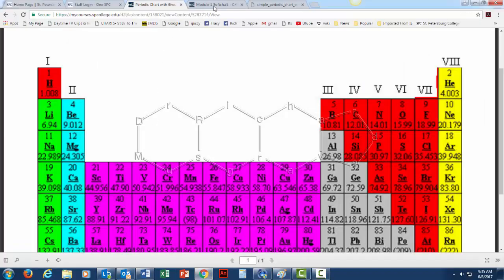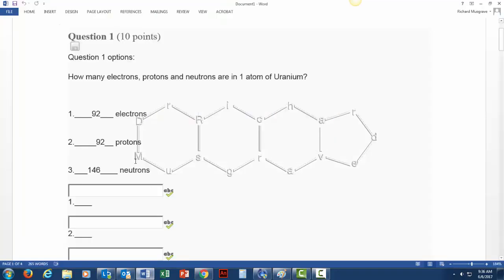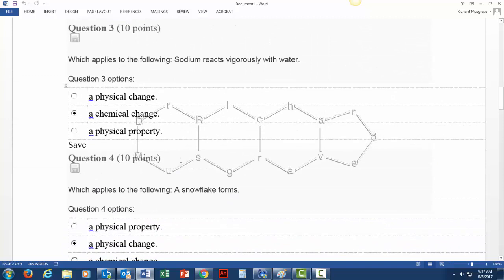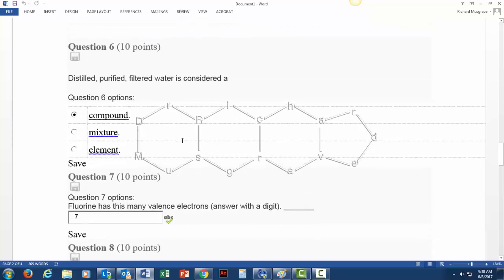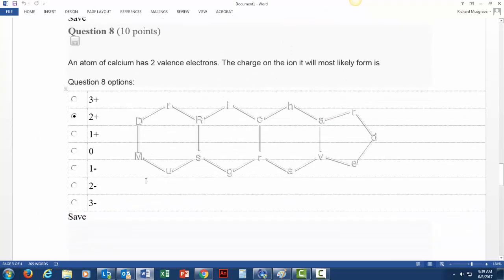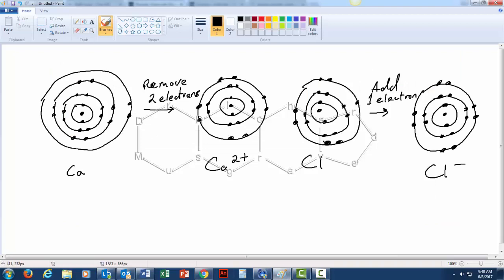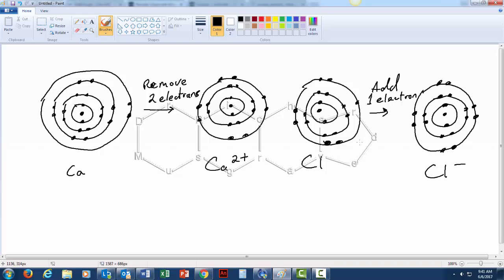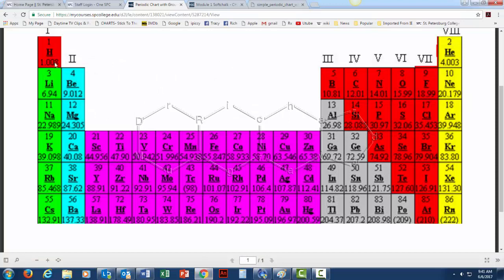CHM 1025 Module 1 Assignment Answers